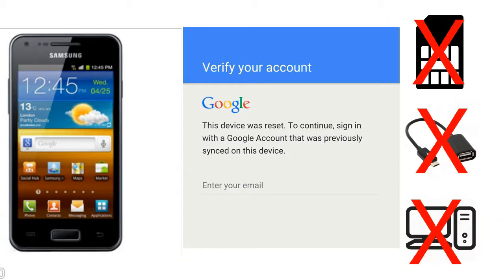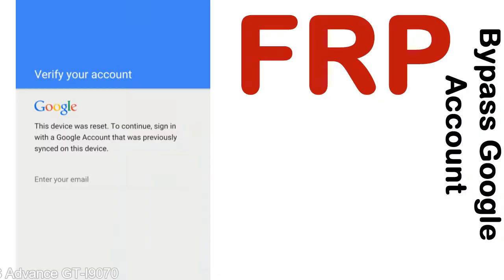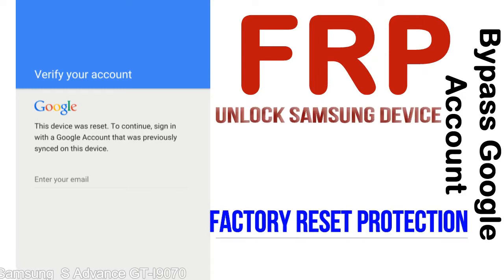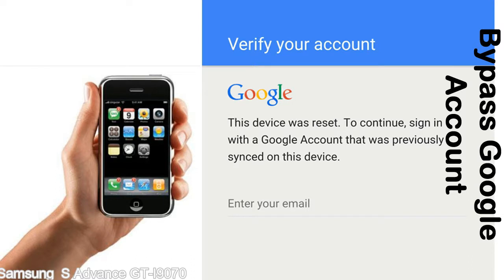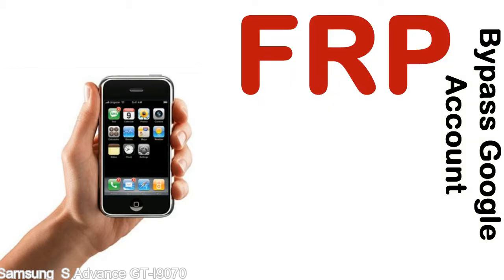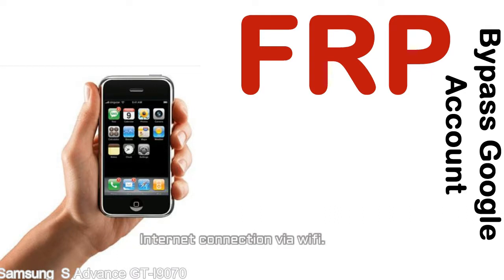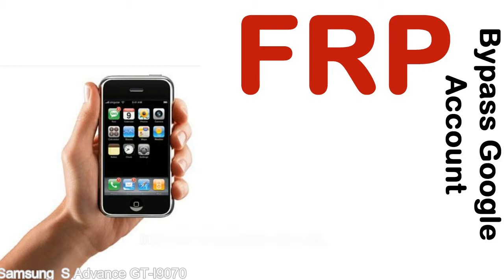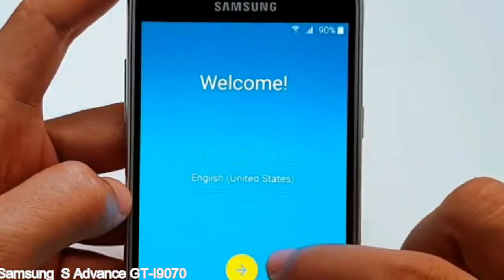How to Unlock Samsung Galaxy S Advance GT I9070 Google Account (Fix FRP)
I talk to you How to Unlock Samsung Galaxy S Advance GT I9070 Google Account Bypass and Fix FRP Lock (Hard/factory reset protection) Verify username and password.

Samsung Galaxy S Advance GT I9070 FRP Lock (Factory Reset Protection) is known as factory reset protection system a New Type of Security Lock.

Hard Reset Protection is automatically activated when you set up a Google Account on your Samsung Galaxy S Advance GT I9070 device. Once FRP is activated, it prevents the use of a phone after a factory data reset, until you log in using a Google Account username and password previously set up on the Samsung S Advance GT I9070 model.

Here is a step by step guide on how to Bypass Google Account on your Samsung Galaxy S Advance GT I9070 device:

Step 1. In case you have already hard reset (you will be able to see a Warning "Verify your account") on your Samsung S Advance GT I9070, then see this step.

Step 5. enter your Samsung Galaxy S Advance GT I9070 URL tab, Enter URL press Go.

Step 8. open FRP Bypass Apps on Samsung S Advance GT I9070 phone, See a Re-type password menu, press right-top 3down ... tab and press Browser sign-in tab and press ok.

Now, Samsung Galaxy S Advance GT I9070 Google Account Bypass success.